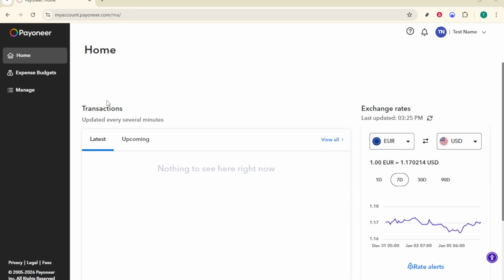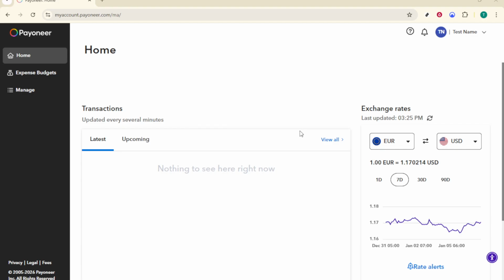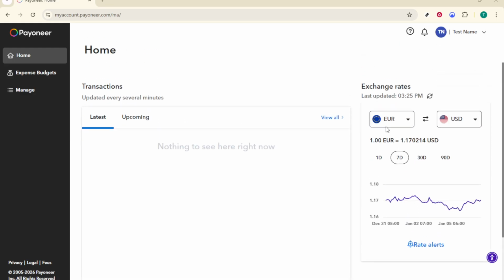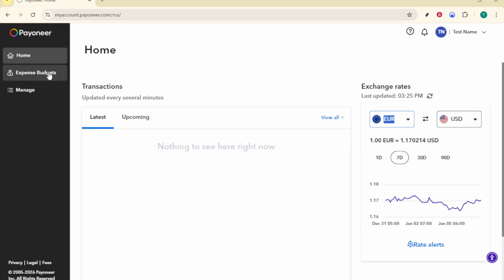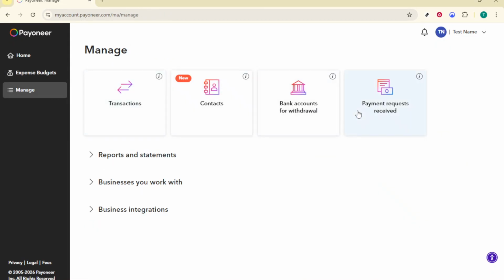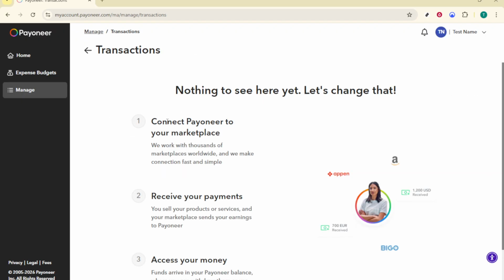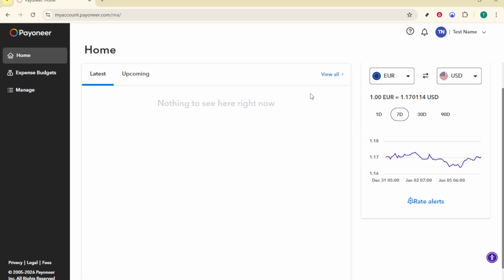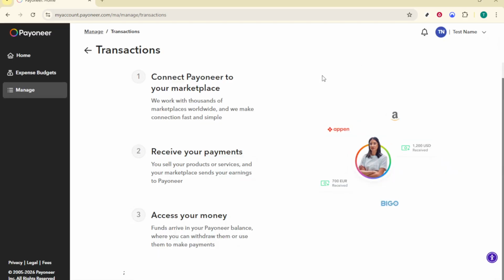Use Payoneer to Receive Money Internationally [2026 Guide]